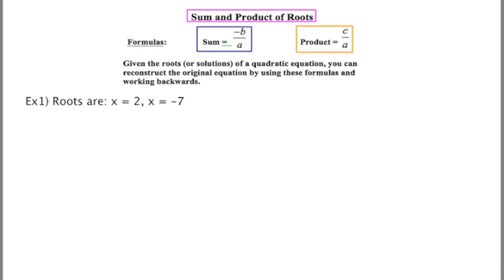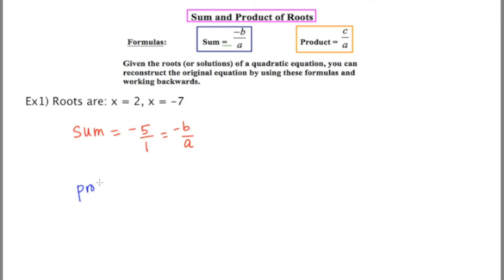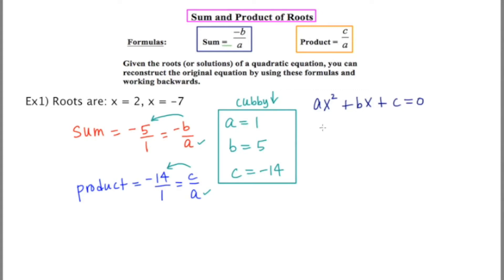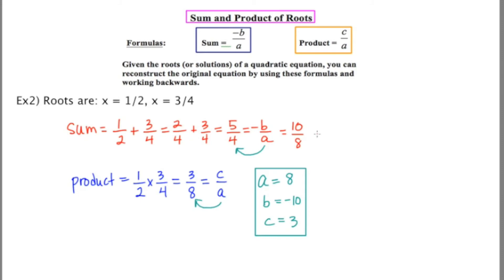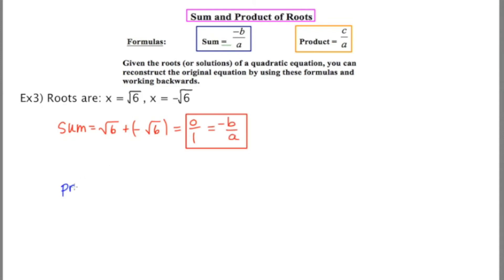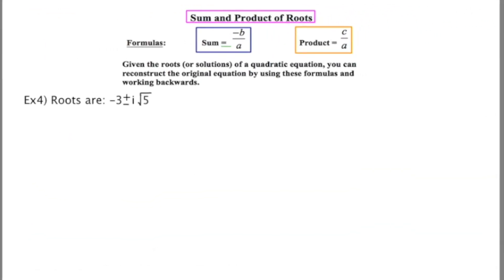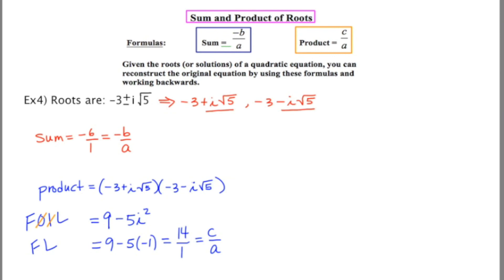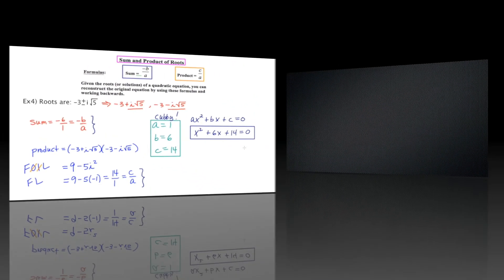MathCamp321: Sum and product of roots formulas related to (quadratic equations)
In this video, I demonstrate how to use the sum and product of roots formulas to work backwards to construct a quadratic equation given its roots.